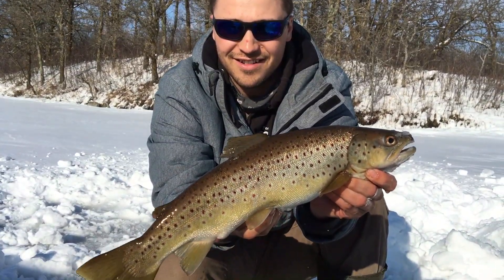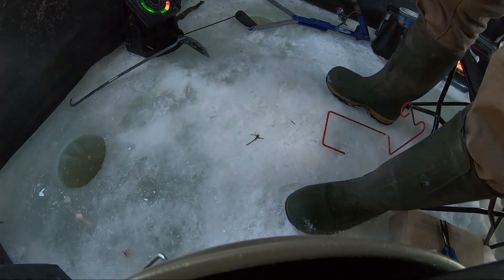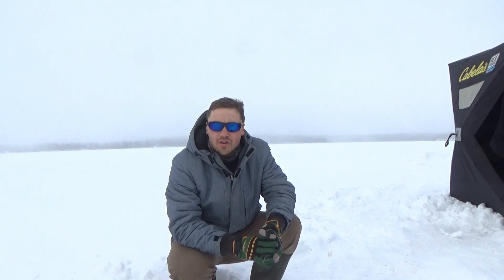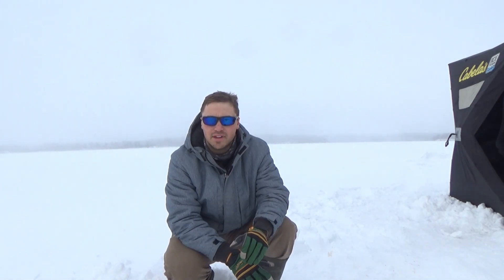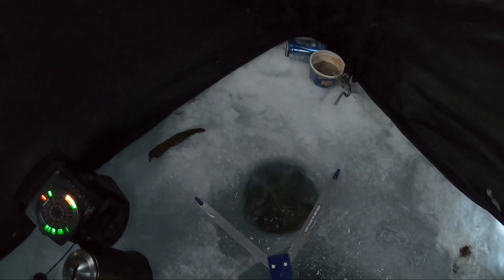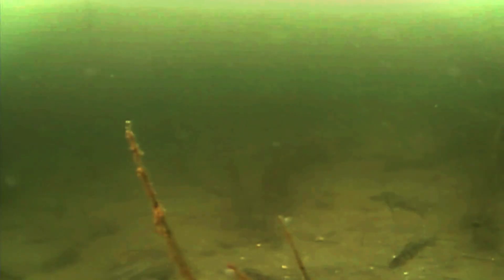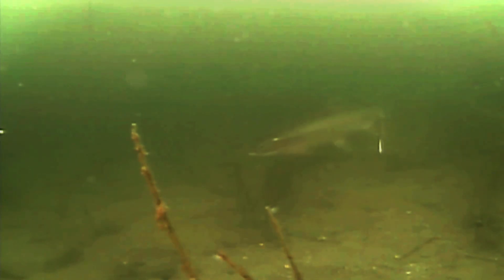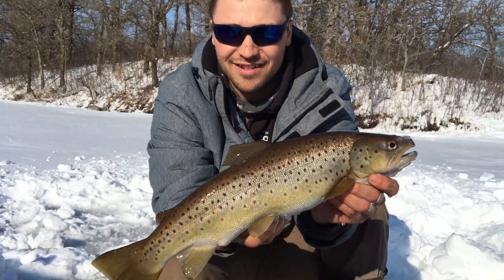William Lake, Mb brown trout fishing (turtle mountain provincial park)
How to set up to catch stocked trout (Brown & Rainbow) in the spring. (april 2020) Gear explanation, tactics, and locations. Tips, Tricks, and hacks. Hooking into multiple fish, including a trophy brown trout. +rainbow trout and perch

includes some drone footage but it was too windy to fly long,
 underwater footage of some trout hookups and perch nibbling
we set up just in the boat launch as the ice was thin, rotten and we broke through near shore
Winter camping tips
coyotes howl in the night
William lake manitoba, canada
turtle mountain provincial park
 south western manitoba
Catching and Releasing fish

Today we're at william lake targeting early april trout. Hopefully after watching this video, you'll become a better trout angler or have learned something new. That's exciting! new rod! Big female trout. Master angler. 21,5" We're fishing right in the boat launch on the line where the gravel meets the silty, mucky bottom of the natural lake. Hopefully it's a fish concentrator. We will start at one end of the spectrum and work from shallow to deep. starting at shore and drilling holes into the deeps. and moving til we find fish. Jigging a spoon to attract the fish and draw them in. dead sticking a small jig to entice the lazy, less aggressive fish to bite. Most people have a little toboggan or sleigh. You can flip it upside down and use it as a cot. It keeps you up off the ground and keeps the ice from sucking the heat out of you. I could hear coyotes in the night, I'm happy it wasn't a bear lol.

Ice fishing rainbow trout, brown trout, yellow perch.
 Manitoba Master angler

how to; tips and tricks; fishing hacks;